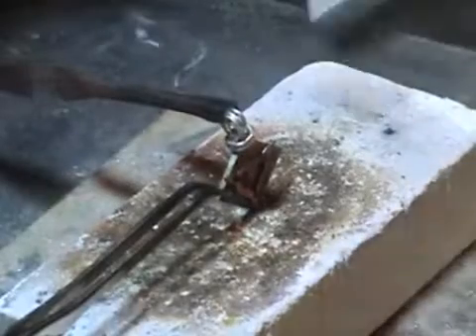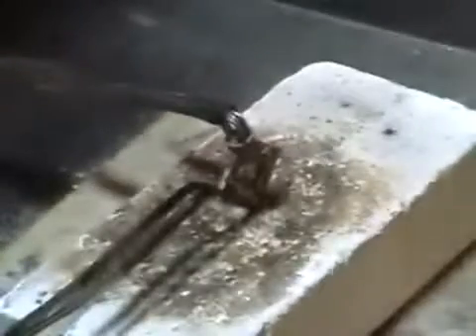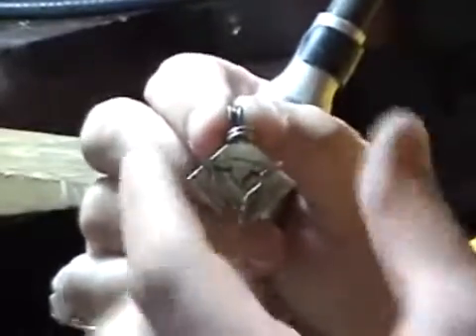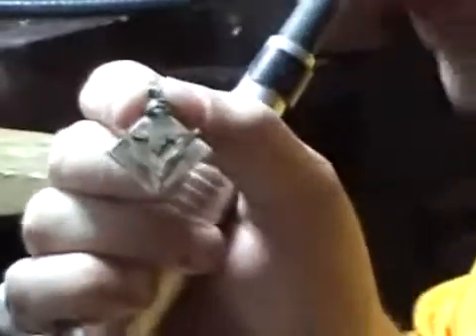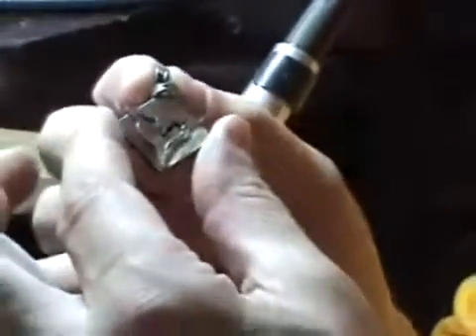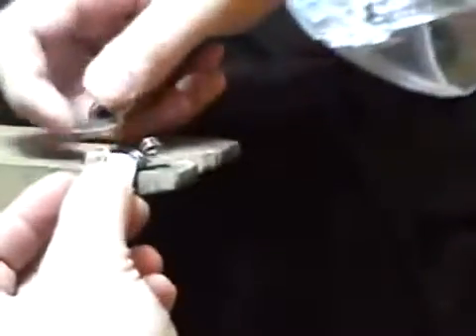Part 2: Watch me make a Silver Pendant. Jewelry Making Tutorials, Making Jewelry for Beginners!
This is part 2 of "Watch me make a Silver Pendant, Jewelry Making Tutorials, Making Jewelry for Beginners!" You will see how I finish the design. This is a little help for those making jewelry for beginners. I hope these jewelry making tutorials help you get started. You will also see some cool activist who wear my stuff.

I give a few tips about starting a jewelry design business, jewelry design ideas, making bead jewelry and bead jewelry making.